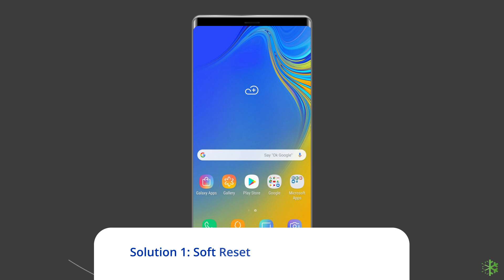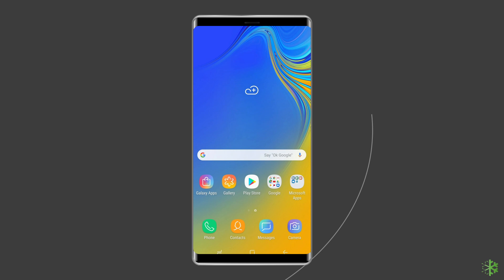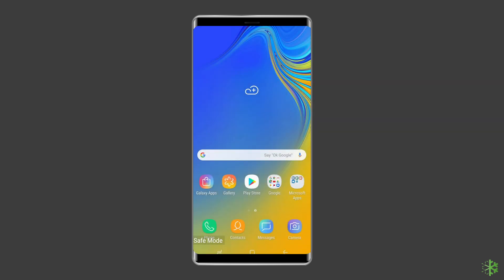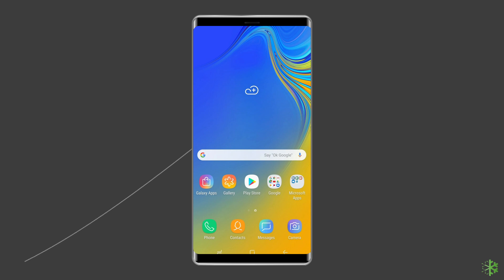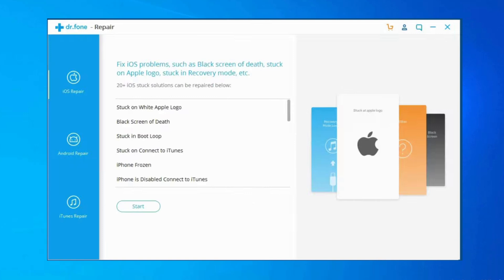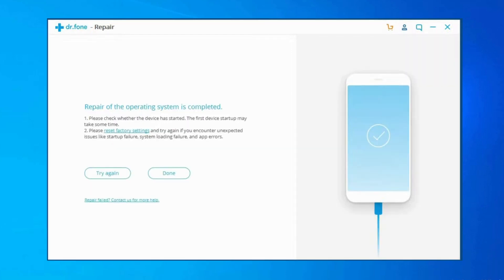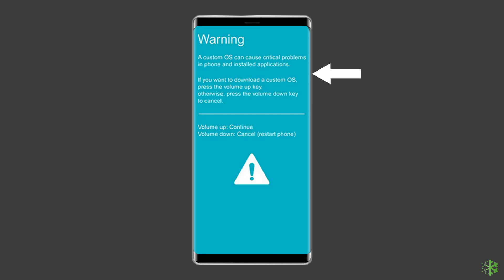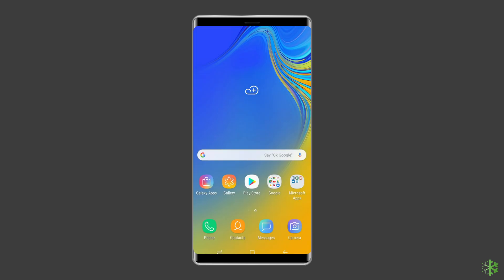Samsung Phone Not Working After Update? Watch This Video Before You Panic! | Android Data Recovery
If your Samsung phone is not working after an update, don’t panic! Many users face similar issues after installing software updates, and there are several ways to troubleshoot and fix this problem. In this video, we’ll guide you step by step on how to solve Samsung phone not working after update problem effectively.

Timestamps:

0:00 Intro
0:38 Sol 1 - Soft Reset Your Samsung Phone
1:10 Sol 2 - Boot Your Device to Safe Mode
1:51 Sol 3 - Use the Android Repair Tool